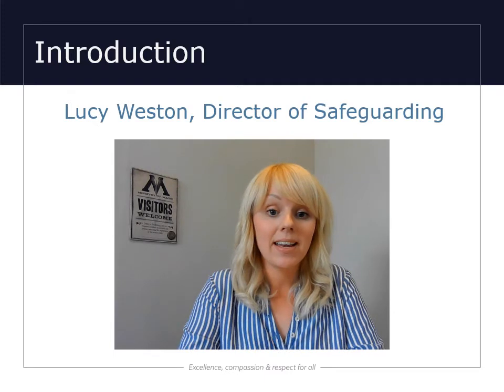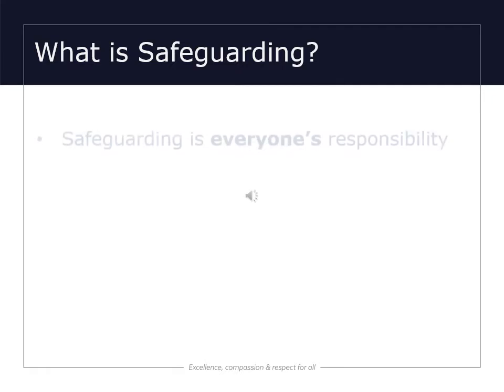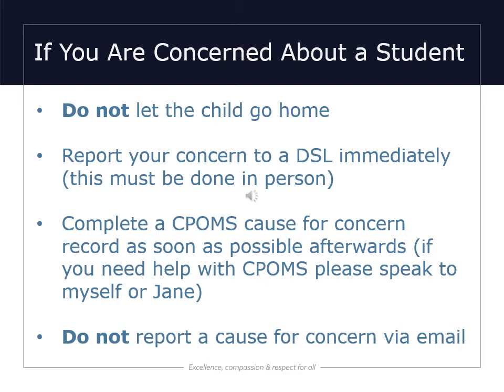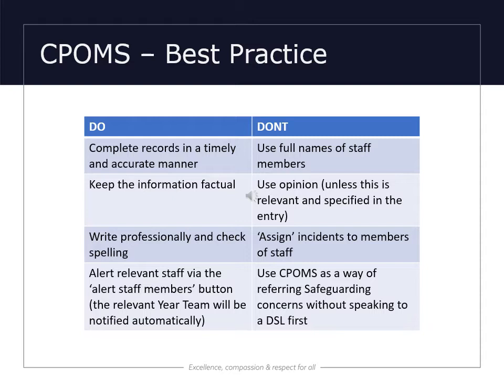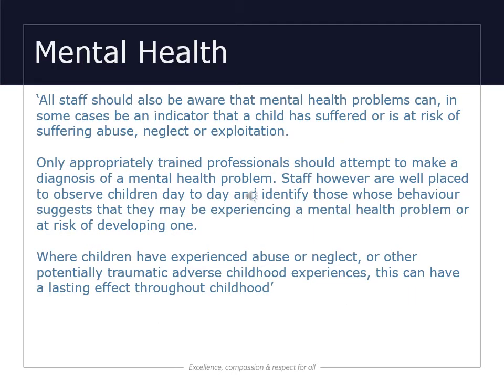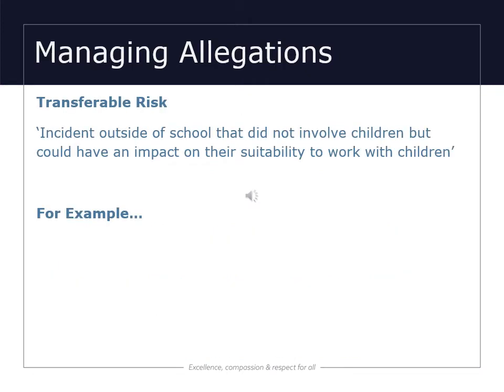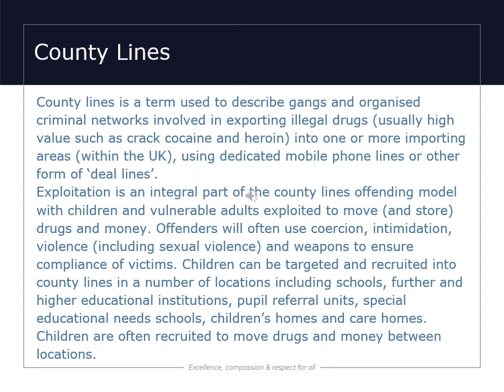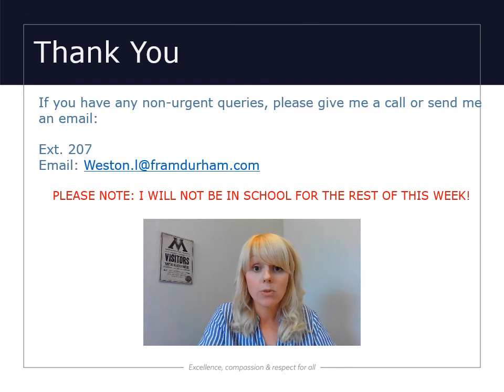Safeguarding for Staff, September 2020